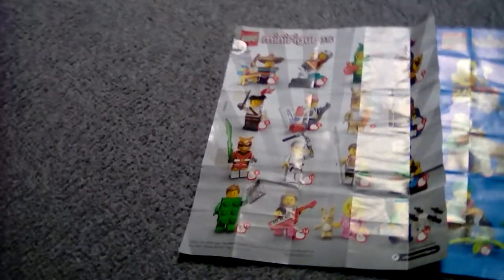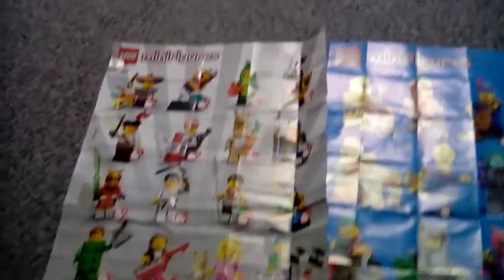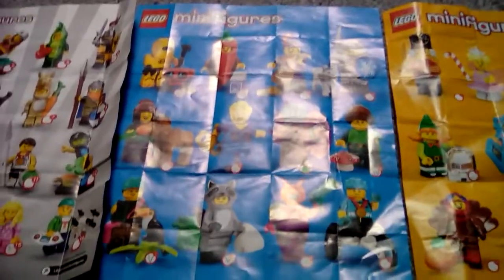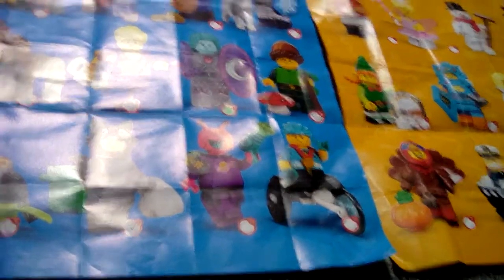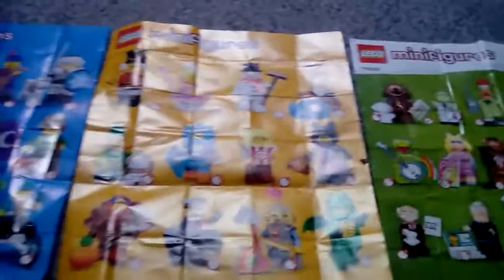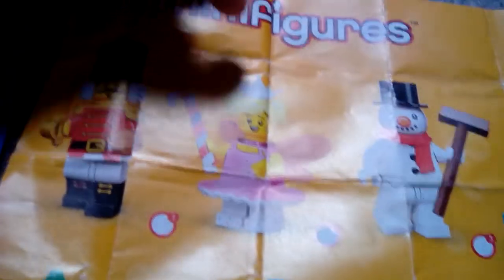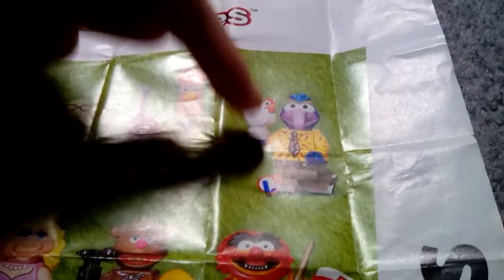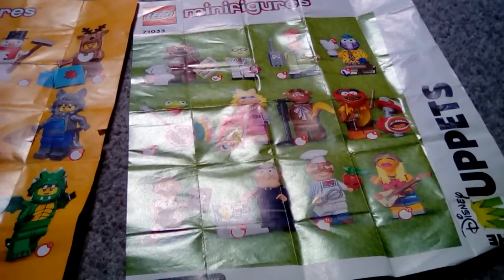Minifigure Checklists! incl. series 20, 22 and 23 and Muppets!!!!!!!!!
This is all about Minifigures and which ones Me and Connor have got.